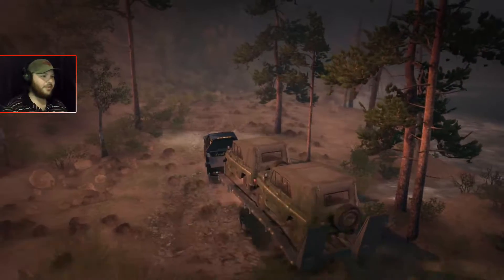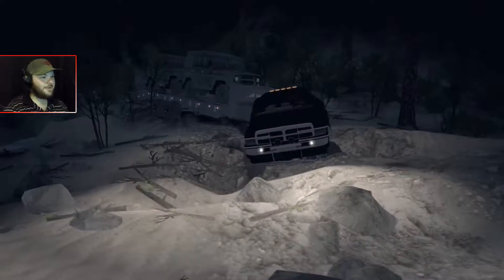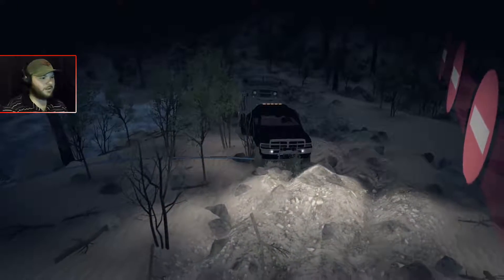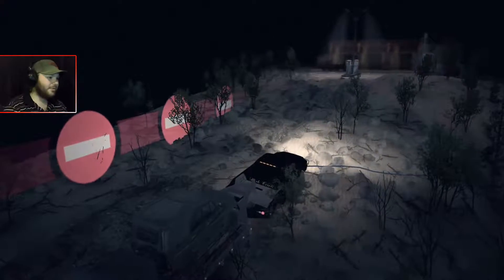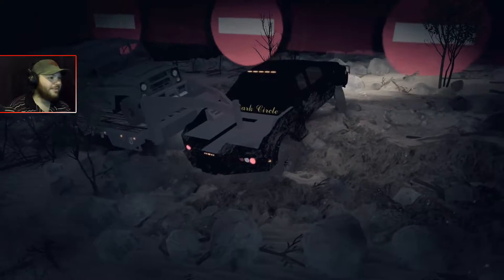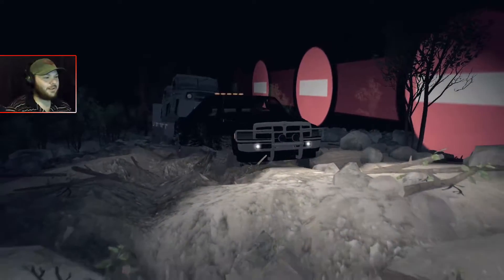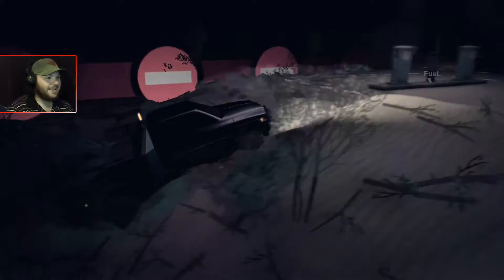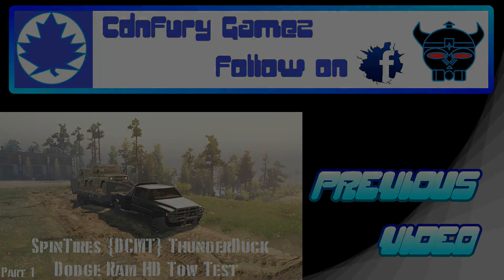SpinTires {DCMT} ThunderDuck Dodge Ram HD Tow Test Part 2 (Live Commentary)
{DCMT} ThunderDuck Dodge Ram HD available in the workshop.